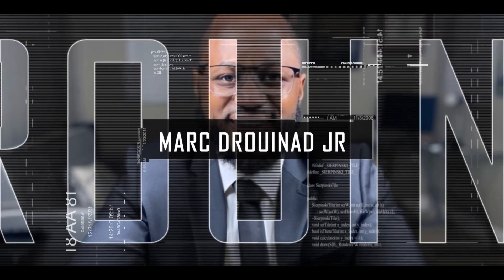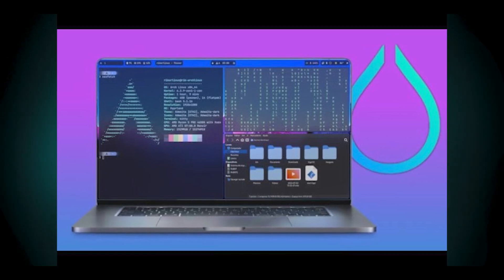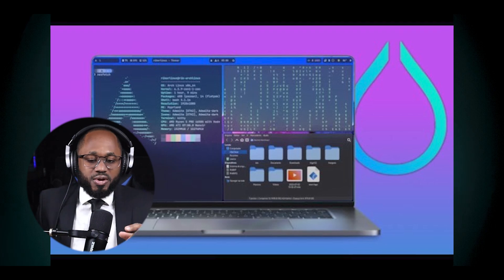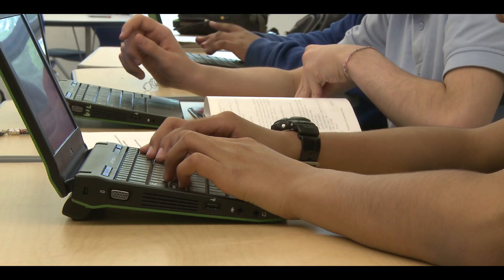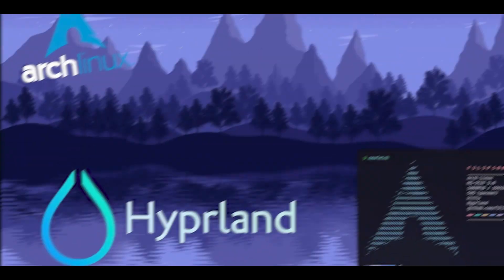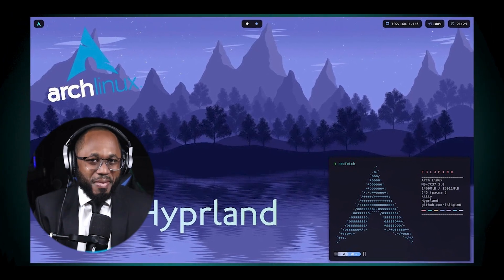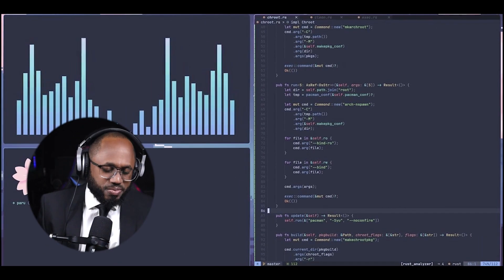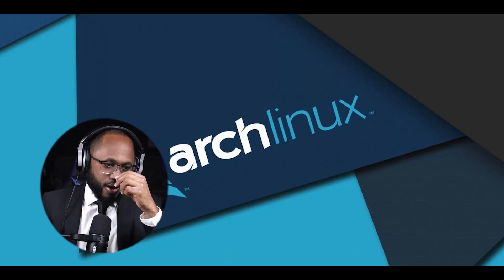Hyprland - Arch Linux Experience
I discuss the Arch Linux with Hyprland experience. Arch Linux with Hyprland brings customization of a desktop, along with other things, to a completely new level.